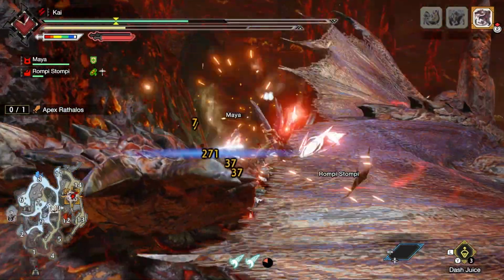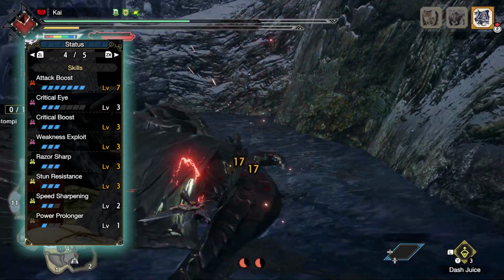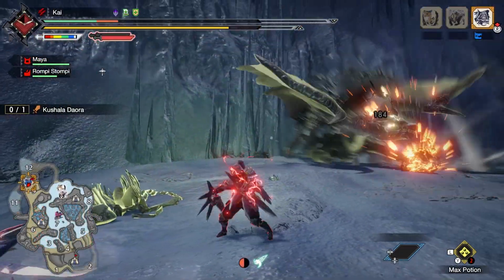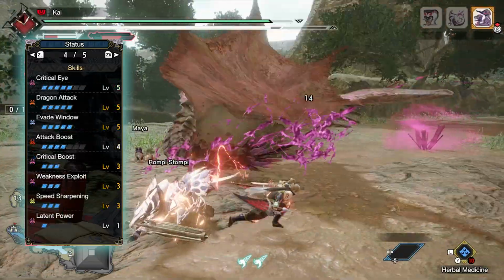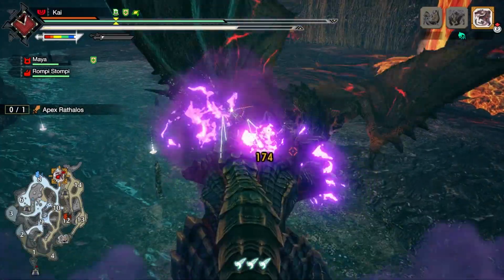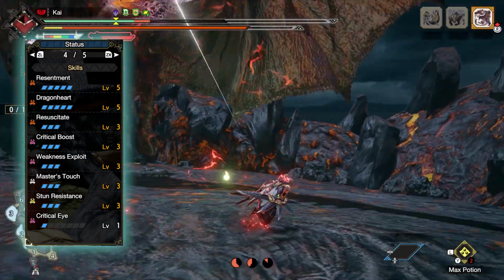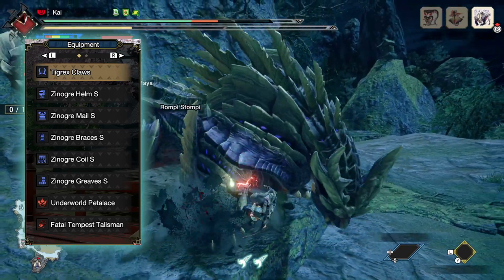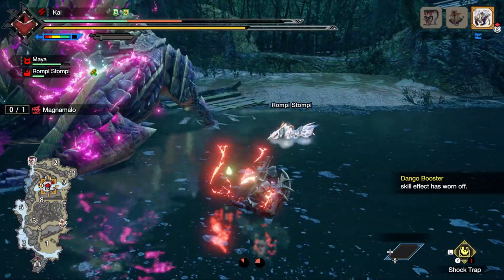Amazing Dual Blades Builds : Monster Hunter Rise : Season 1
Heya Hunters! We are back with more amazing builds for Monster Hunter Rise!

S1 E5: Amazing Dual Blades Builds

Remember, that these are builds that I personally like to use. They are supposed to give you an idea of how to build your own sets to take on the majority of hunts in Monster Hunter Rise!

=== Darcblade Credits ===

=== My Links ===